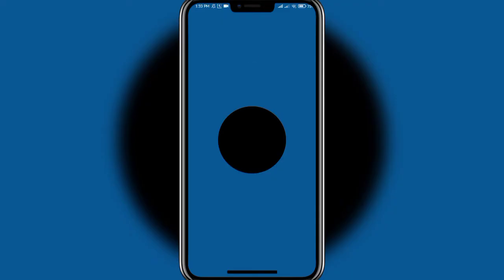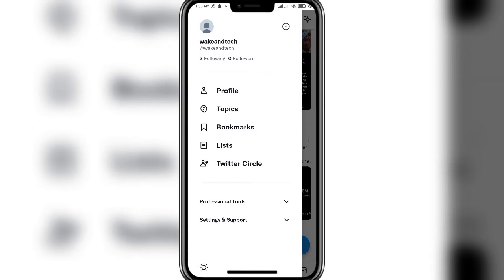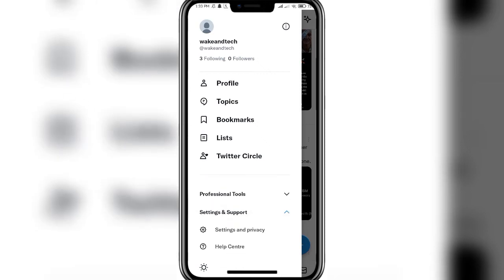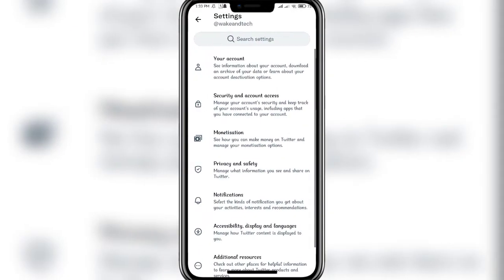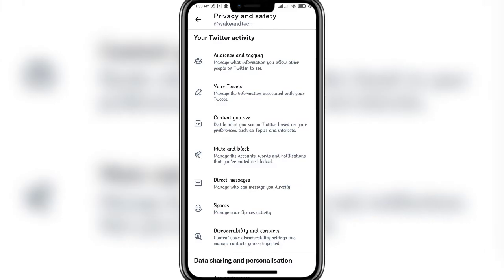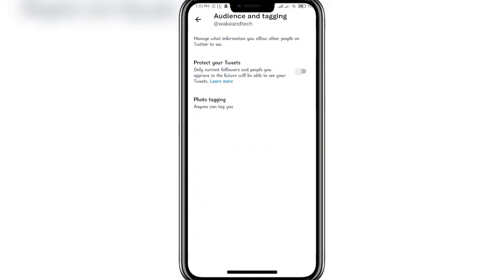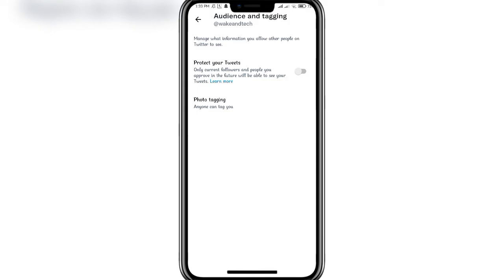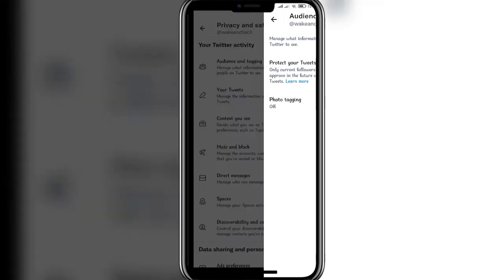How to Make Your Twitter Account Private 2023?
Be Private On Twitter:

When you set your Twitter account to private, only anyone you've given permission to follow you will be able to see your tweets. As a result, unless you accept their request to follow you, your tweets won't show up in public search results or be accessible to users who are not following you.

The list of accounts you follow, your followers, or your likes won't be visible to users who haven't been given permission to follow you. This can help you limit the visibility of your tweets to a smaller number of individuals and give you greater control over who can see the content you share on Twitter.

Watch the video till the end and follow the steps as shown in it to learn the full process.

0:00 Intro
0:21 How To Be Private On Twitter
1:06 Outro